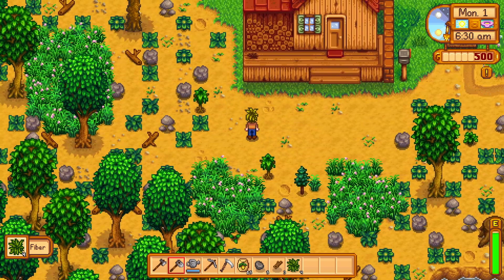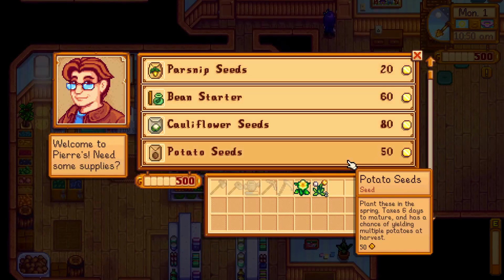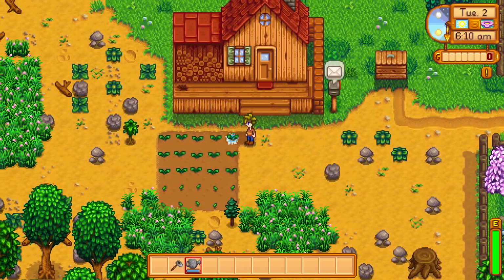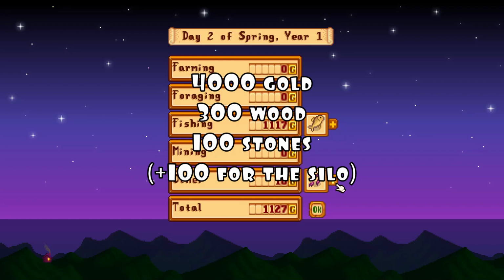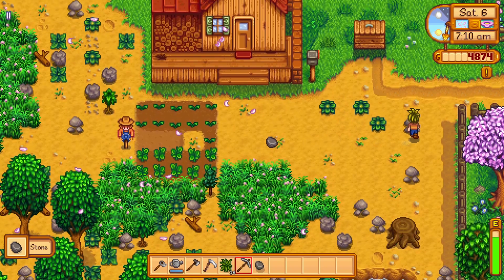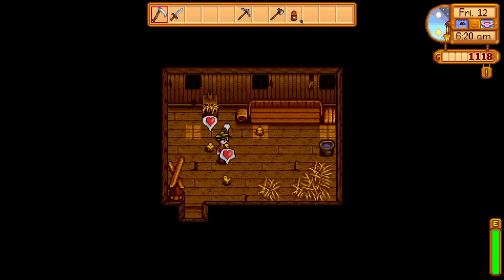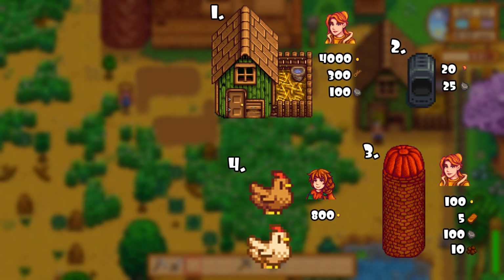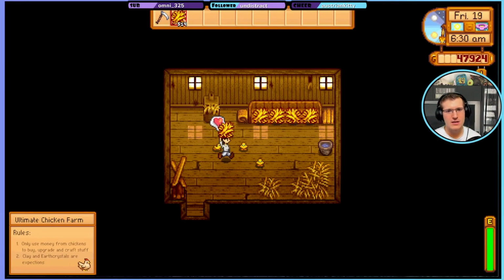EASIEST money setup in Stardew Valley for ANYONE!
If you ever asked yourself what possible could be the easiest way of making money, I got the answer for you. This for sure one of the easiest ways to secure a steady source of income over the course of the whole game. A speedrun would probably never use this method, while I do see potential *laugh*.

If I missed anything for you beginners out there, please let me know. And if you aren't a beginner you are challenged to state the best farm animal in your opinion now! You know, like cows, pigs, sheeps, chickens and even rabbits or ducks despite them actually being kinda bad.

This is a trick to earn money while ruining Pierre. No seeds needed. We and up supporting Marnie which is just half as bad.

SOCIAL MEDIA specially planted for you!

Timestamps
Intro: (00:00)
Guide: (01:52)
Recap: (08:48)
Ending (10:52)

That's it!
Bye Bye